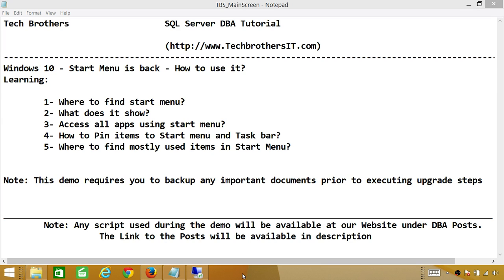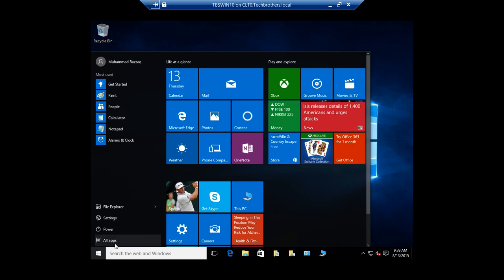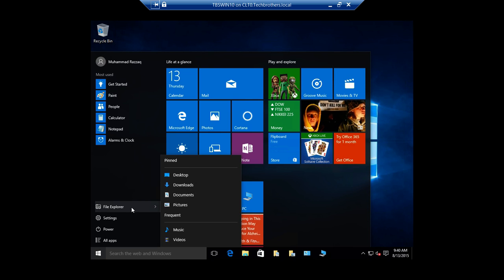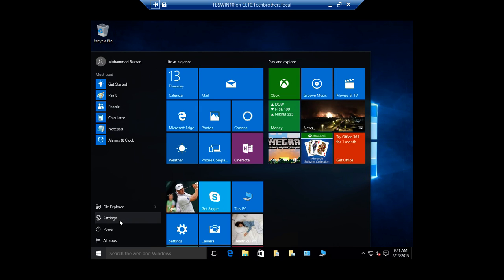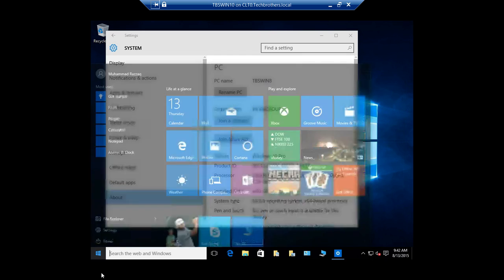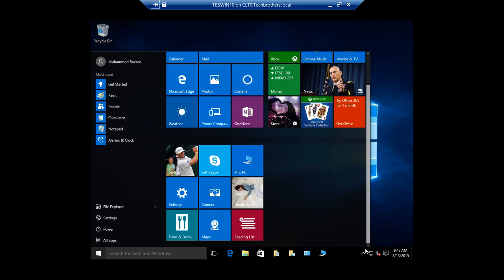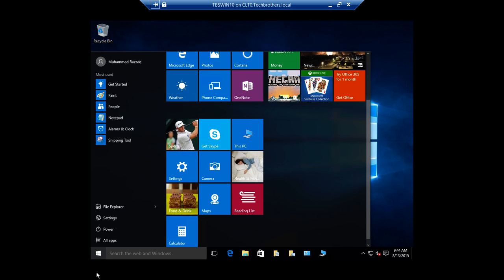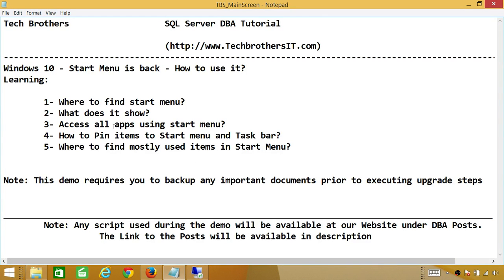How to use START MENU in Windows 10 - Windows 10 Features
How to use Start Menu in Windows 10?
In this video you will learn following:
1- How to use Start Menu in Windows 10?
2- Where to find Start Menu in Windows 10?
3- How to access all apps using Start Menu in Windows 10?
4- How to Pin Items to Start Menu and Task Bar in Windows 10?
5- Where to find Mostly used Items using Start Menu in Windows 10?

Check out our Windows 10 Playlist to learn more cool tips and tricks for Windows 10 and Step by Step Installation